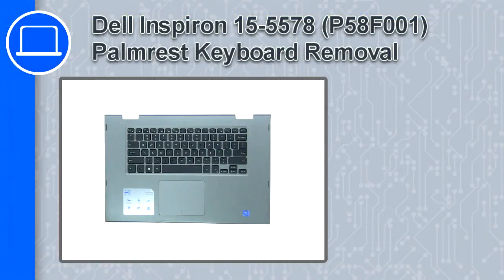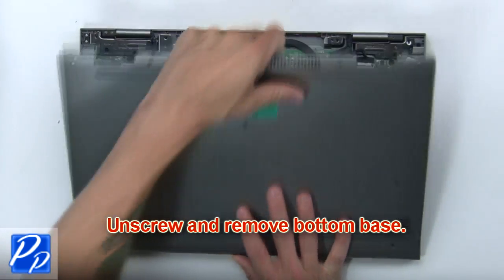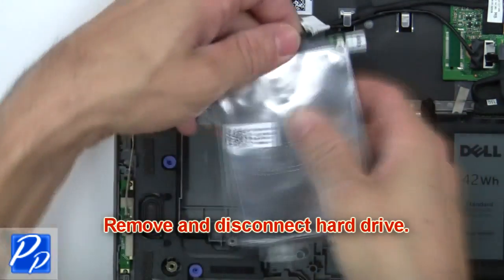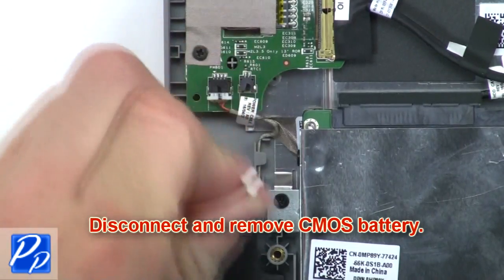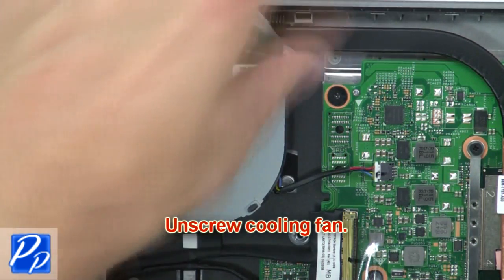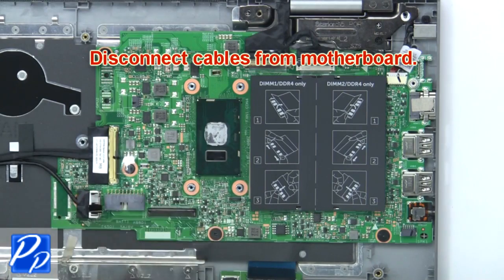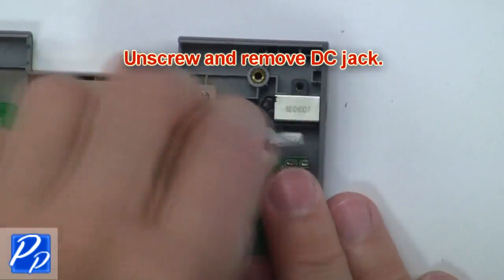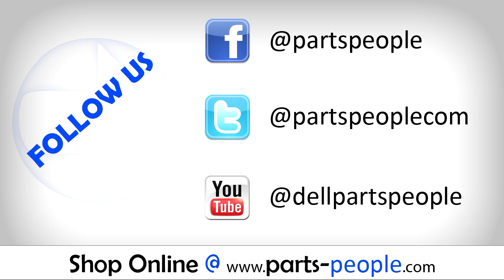Dell Inspiron 15-5568 (P58F001) Palmrest Keyboard How-To Video Tutorial